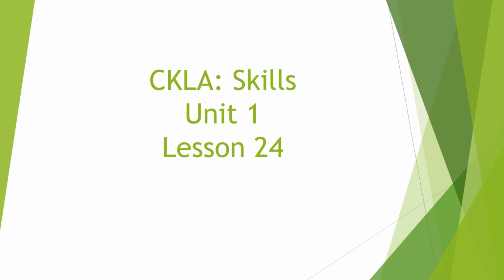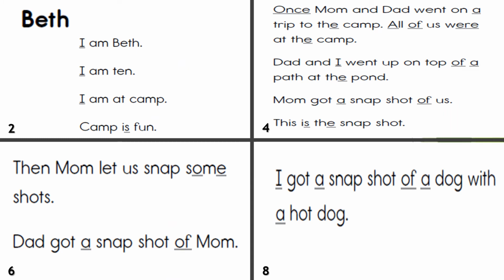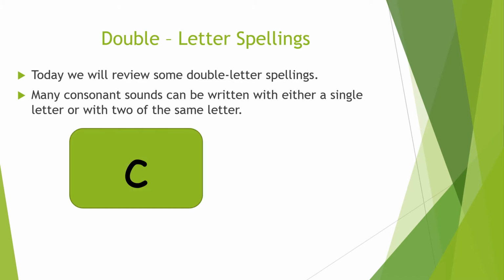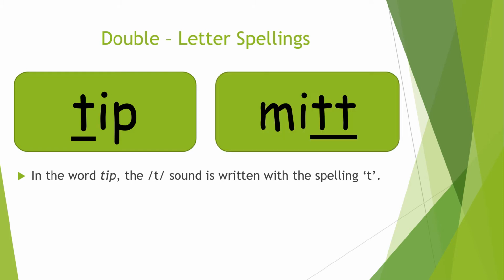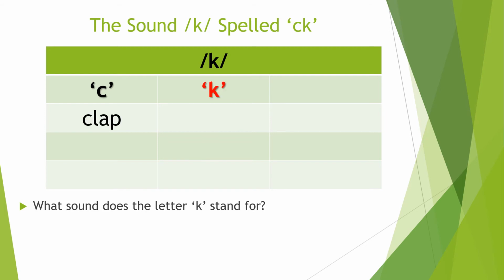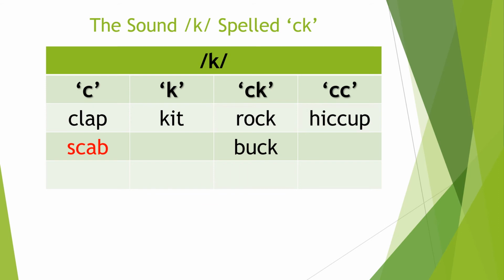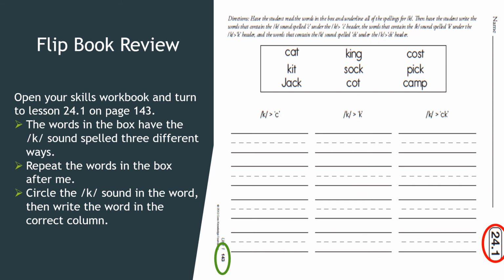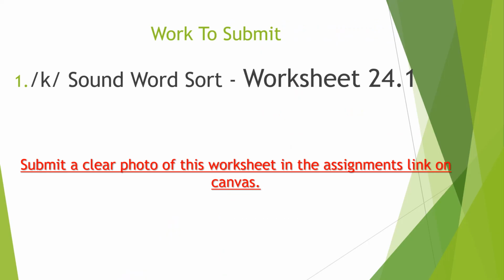CKLA Skills: Unit 1 Lesson 24